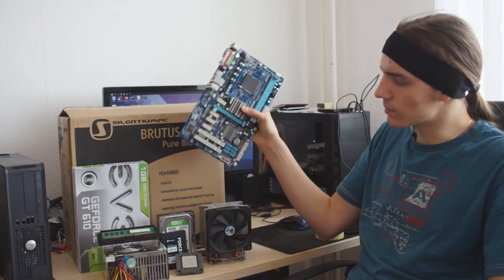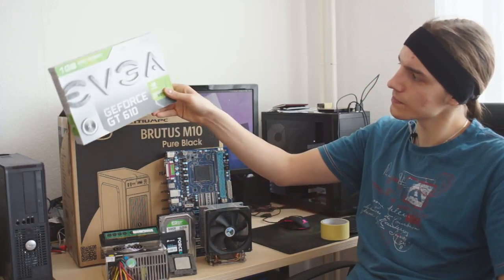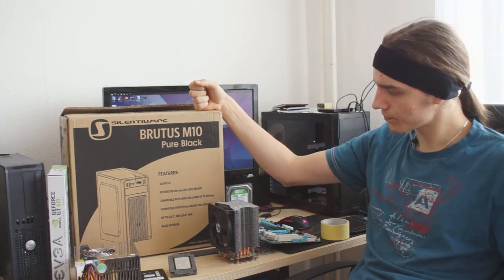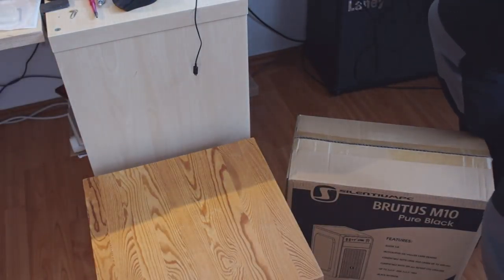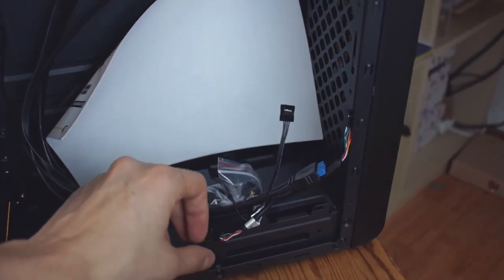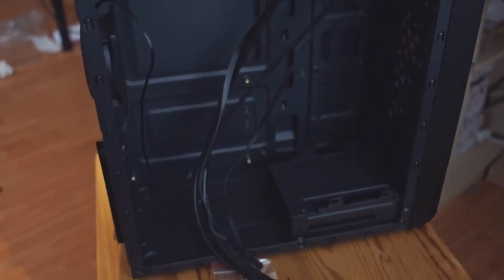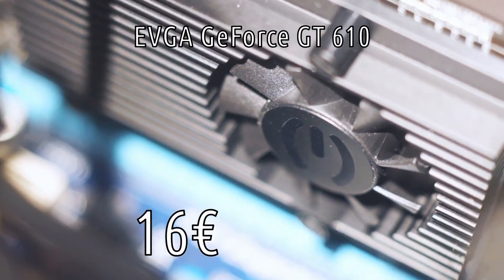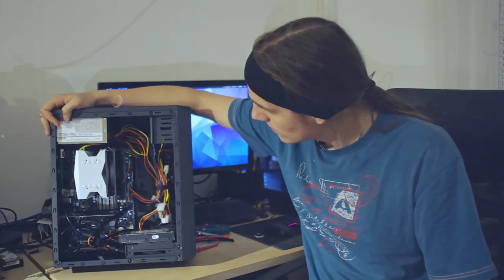Building a 200€ PC for productivity - Quad-core Phenom with an SSD and big balls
Today, building a PC for audio and occasional video editing for about 200€. Because all the intended software is optimized for multithreading, I went for a quad core Phenom, instead of an i3, like last time.

This PC is made of several great eBay deals, but the biggest suprise for me is the case - not counting EuroCase, this is one of the cheapest things on the market here - front USB 3, built in SD and MicroSD card reader, slot for 2x 120mm fan on the front, space for 2x3,5 and 2x2,5 inch drives, support for quite big CPU coolers. and all that under 27€, that's just awesome!

Anyway, hope this can be a source of inspiration if you're putting together a similar build. Just put in a decent GPU and you game all day long :D

The setup: AMD Phenom II X4 955 BE, EVGA GeForce GT 610, 8GB of Crucial DDR3 RAM, Gigabyte GA780T-D3L, Trust 570W Pro Dual Fan, WD Green 500GB 7200RPM, Corsair Force LS 120GB, SilentiumPC Brutus M10